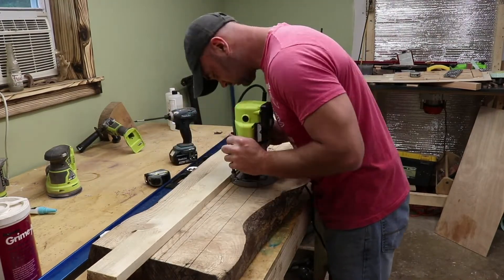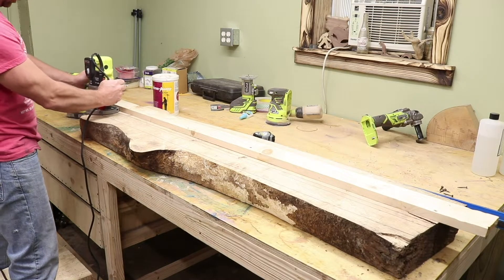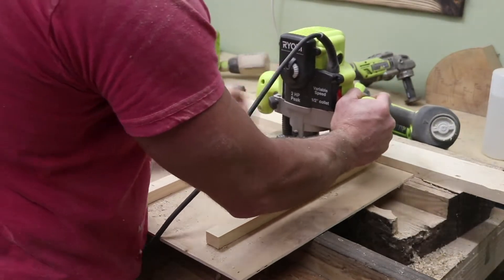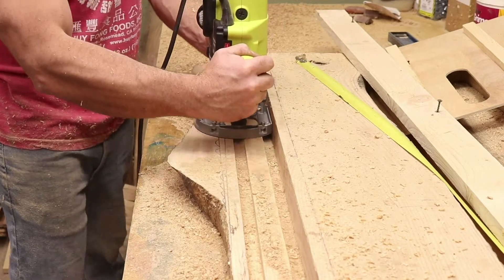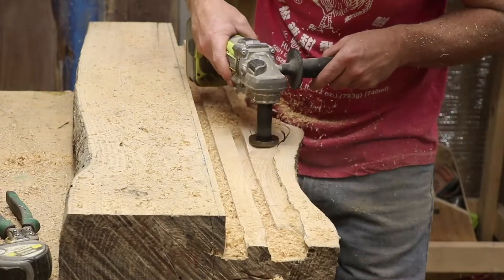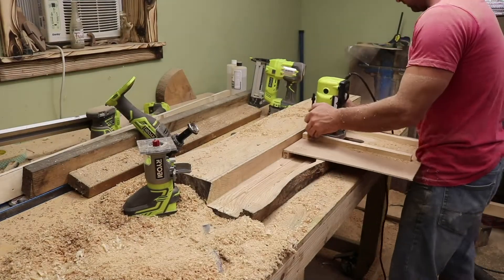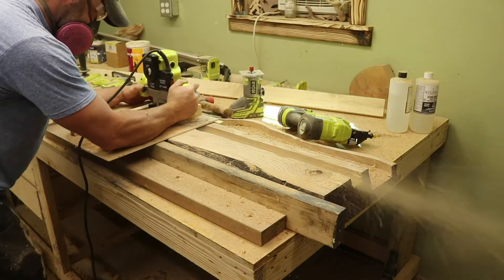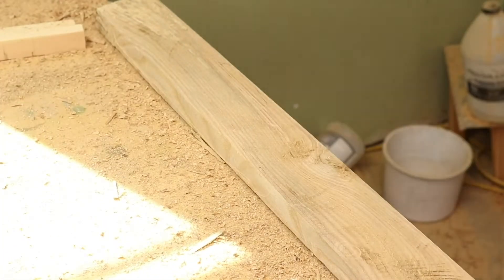DIY Live Edge Shelf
If you've got plunge router, a huge straight bit and a lot of time you can carve out a shelf from a solid chunk of wood

This shelf would look great in a cave, one you share with grizzlies or some other dangerous animal. It might be the most masculine shelf ever created.